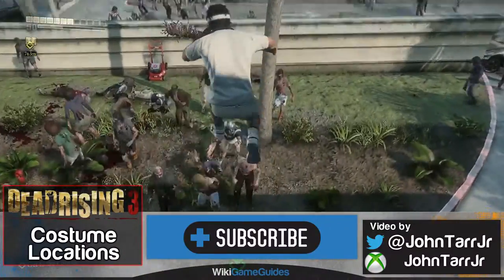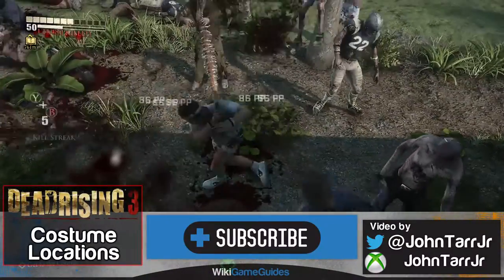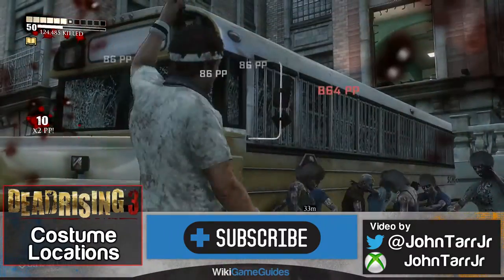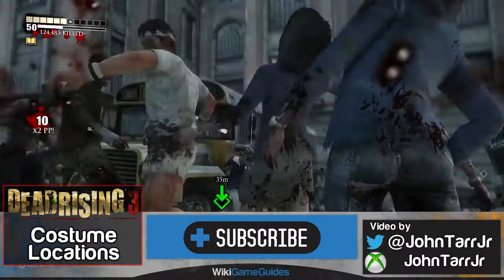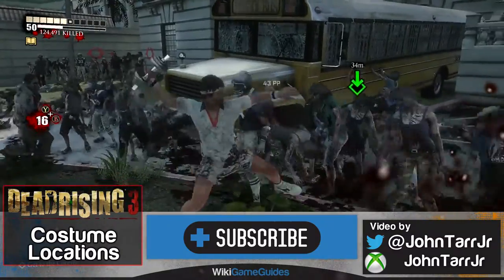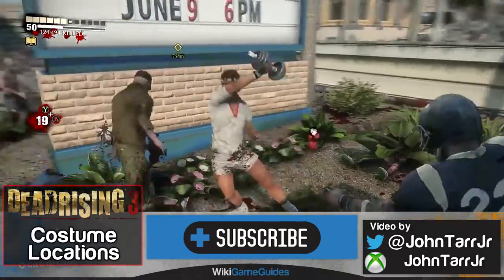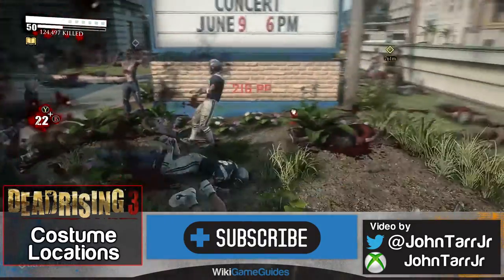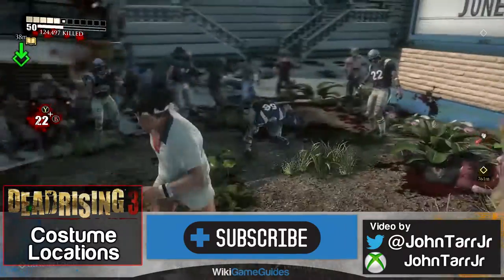Dead Rising 3 - Tennis Outfit Costume Location (Dead Rising 3 Outfits) | WikiGameGuides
Tennis Outfit Costume location in Dead Rising 3!

Have your own YouTube channel?